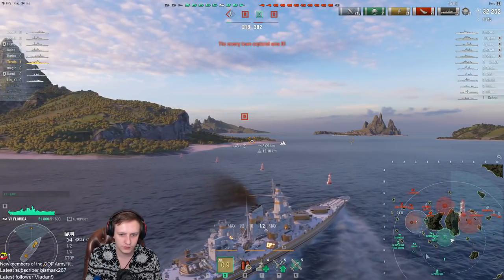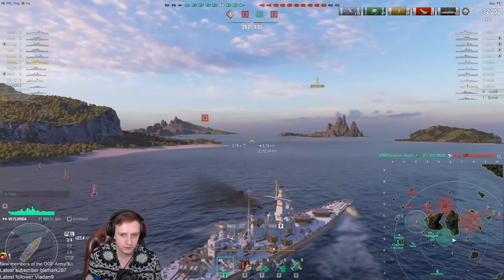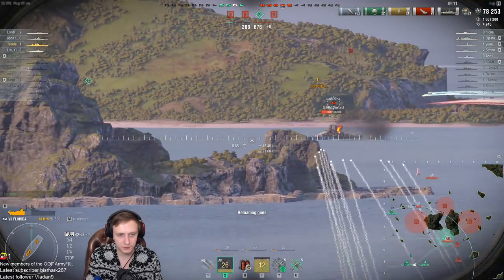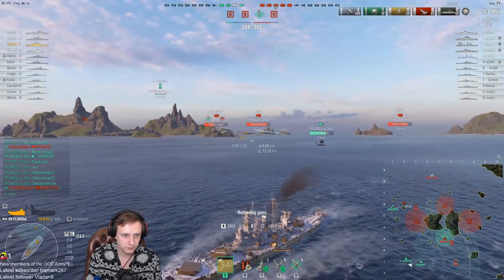World of Warships - USS Florida - first game in the new US premium battleship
Hello boys and girls. I hope you are all doing well! I want to show you my first Florida game. It is not something particular special, but I think it did quite well considering it was a tier 9 match. I like this ship. Thank you for all your support! Stay safe and healthy!